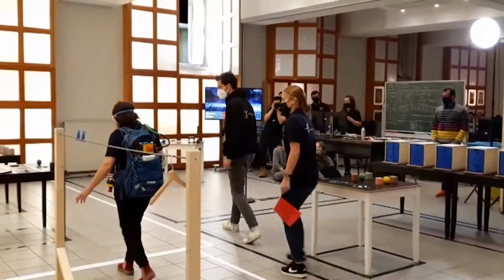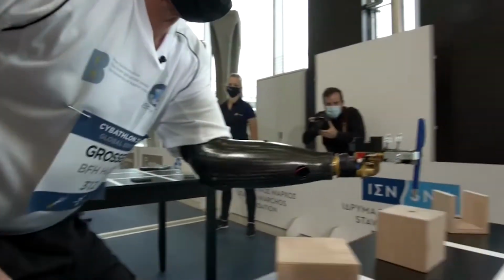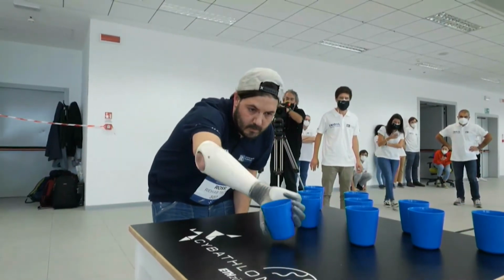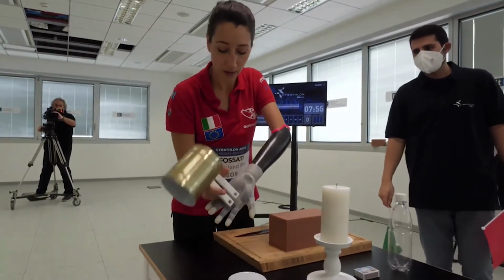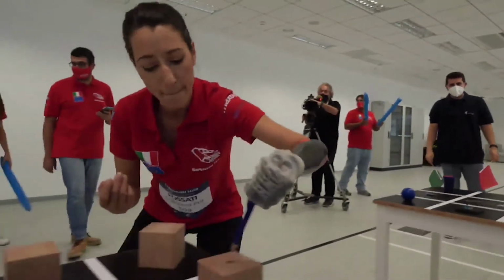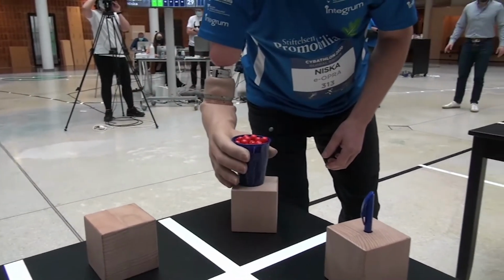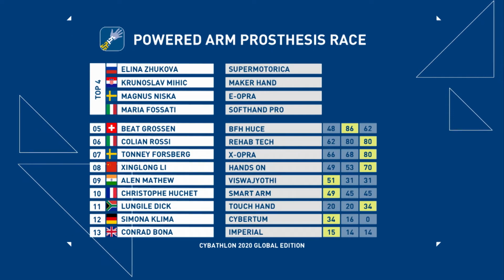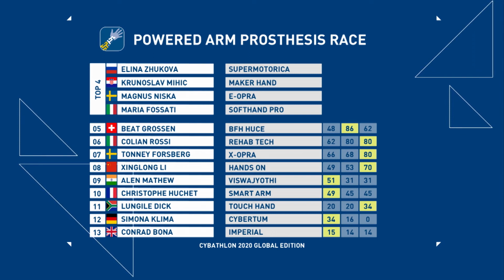CYBATHLON 2020 Global Edition - ARM Races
In the Powered Arm Prosthesis Race of the CYBATHLON 2020 Global Edition, the teams and their pilots were allowed to use both passive and active arm prostheses. While passive prostheses are body powered and controlled mechanically (e.g. with cables), active prostheses are powered electronically. What do you think is more effective and convenient for the pilots? Find it out in the video and learn more about the variety of prostheses seen in the CYBATHLON 2020 Global Edition!